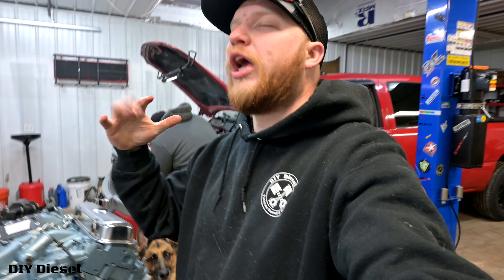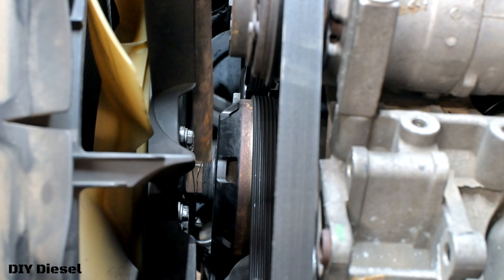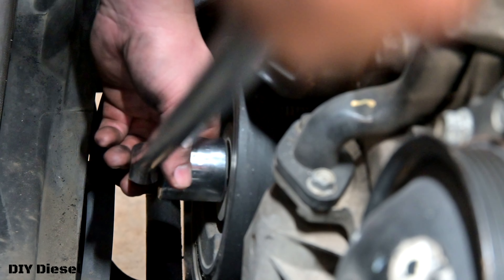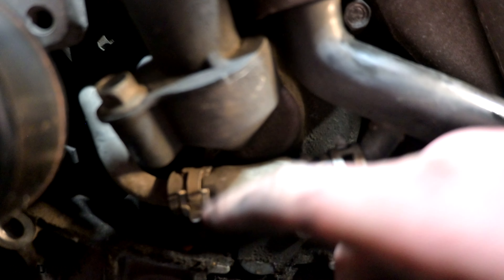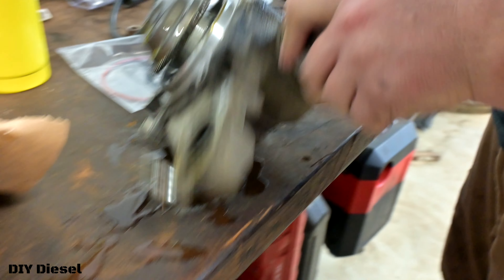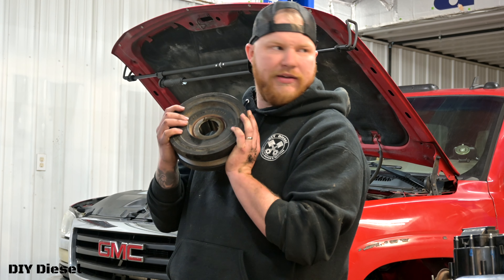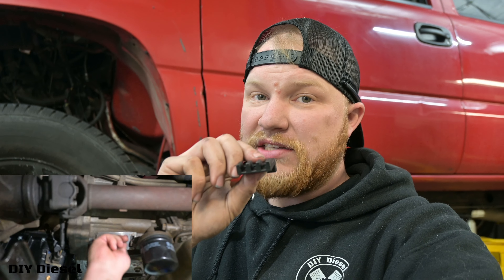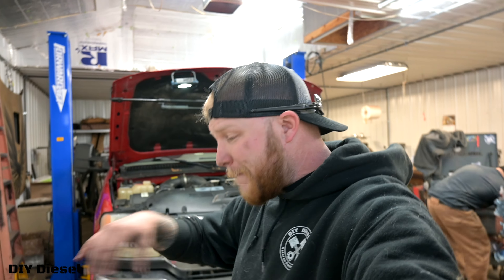Say Goodbye to Overheating: A Complete Guide to Replacing Your Duramax Water Pump (2006-2016)!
Looking to replace the water pump on your Duramax for years 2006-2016? Look no further than this comprehensive video tutorial! We take you step-by-step through the process of swapping out your old pump for a DMAXSTORE High Flow Water Pump, ensuring that you have all the information and resources you need to get the job done right.

Our descriptive video covers all the details, leaving no stone unturned as we walk you through the entire process. And with our commitment to taking no shortcuts, you can rest assured that your new water pump will be installed with precision and care.

To complement this tutorial, we've also provided links to our review video and unboxing video, so you can get a full understanding of the DMAXSTORE High Flow Water Pump and see it in action before you make your purchase.

So, whether you're a seasoned mechanic or a beginner, this video has everything you need to replace your Duramax water pump with confidence and ease.

Film Equipment:
Go Pro Hero 9:

The "Paper Weight" Duramax Mods:
EFI Live Single Stage Tune
Basic WC Fab EGR Delete W/ Block off Plate
64mm LDS Turbo
LDS PCV Reroute
DMAXSTORE MAX FLOW Trans Lines
2" McGaughys Drop Shackles
Bilstein 4600 Shocks
Blue Top Steering Gear Box
PSC Power Steering Pump
Kryptonite Death Grip Pitman Arm
DMAX Store XD Tie Rods
DMAX Store XD Wheel Bearing/ Hubs
Kryptonite Bump Stops
Power Stop Daily Driver Rear Brake Pads, Rotors, and Calipers.
All new Fluids(Engine, Trans, Front & Rear Diff)
Tyger T1 Tonneau Cover
Curt Class 5 Receiver Hitch
Ebay Tail Lights
Recon 3rd Break Light
Yukon Rear Captains Seats